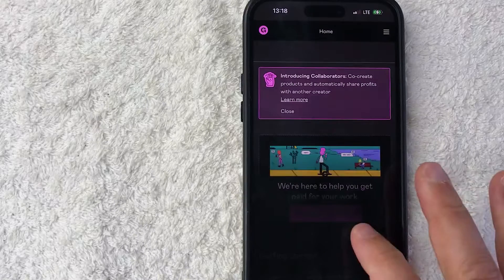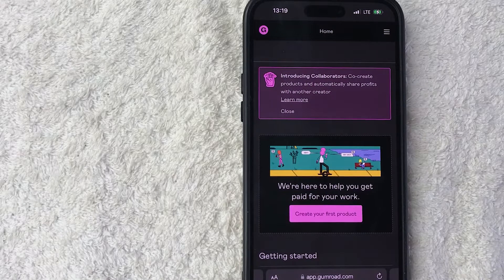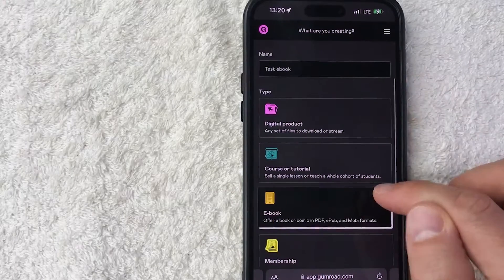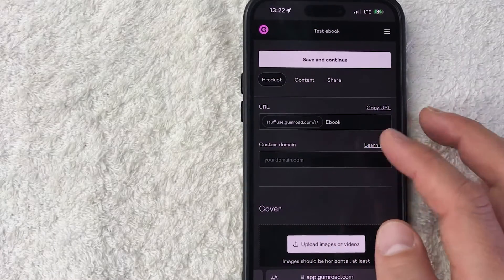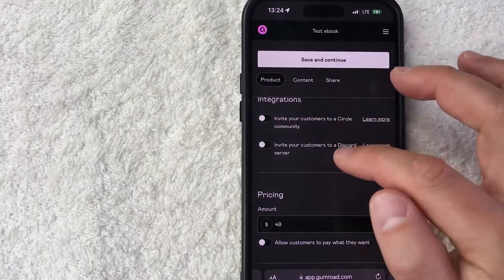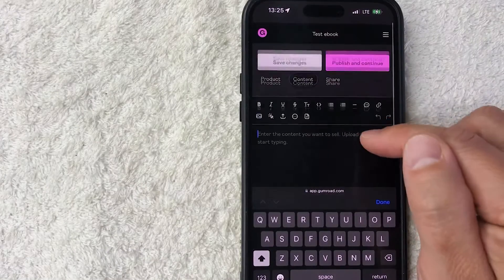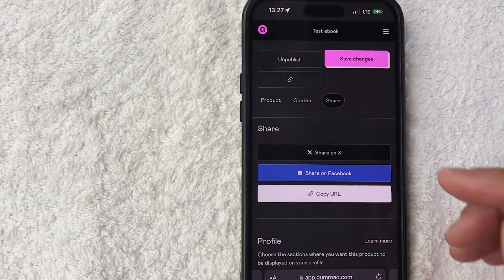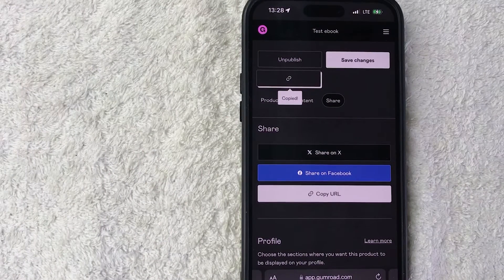✅ How To Add Product To Gumroad Account 🔴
Gumroad is an e-commerce platform that allows creators to sell products directly to their audience. The platform was founded by Sahil Lavingia in 2011 and is based in San Francisco, California. Gumroad enables creators to sell digital products, such as e-books, music, videos, software, and physical goods. The platform provides creators with tools to create custom landing pages, track sales, and process payments. Gumroad's primary focus is serving independent creators, such as writers, musicians, and designers, who want to sell their products without going through intermediaries.